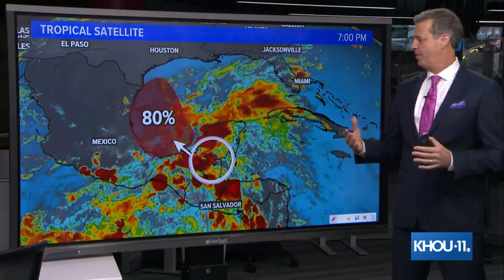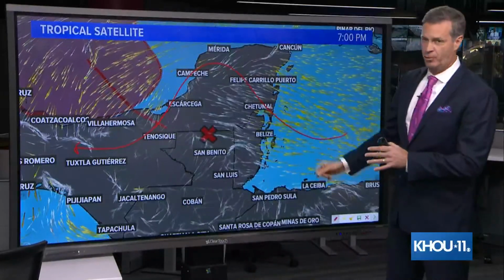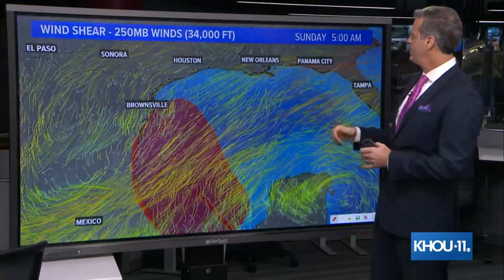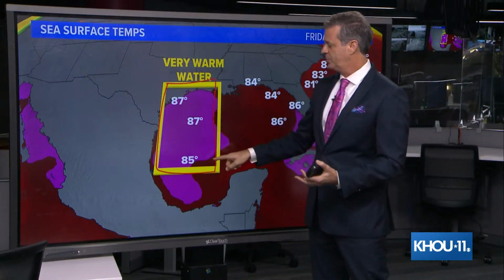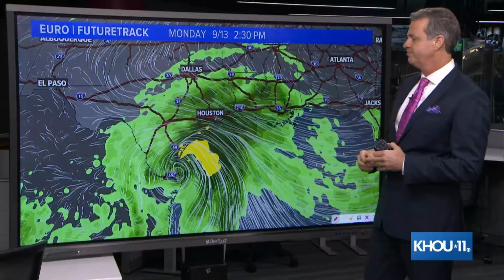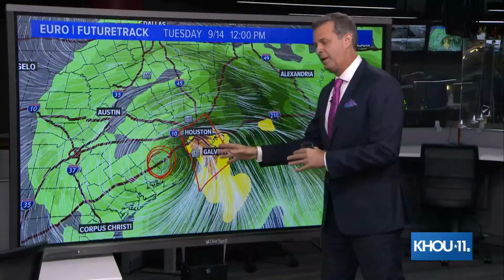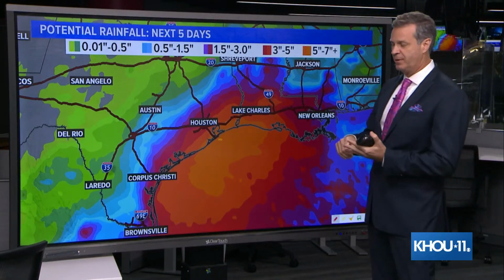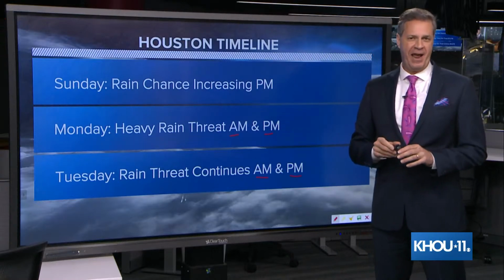Live update: Tropical wave to bring heavy rain to the Houston area starting Sunday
A possible tropical development in the Gulf will bring us increasing rain chances starting Sunday.